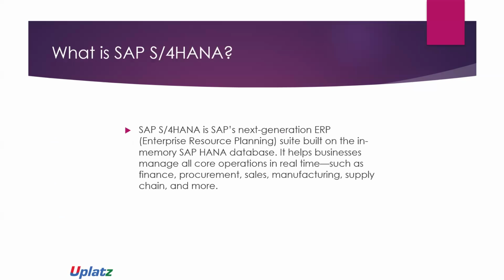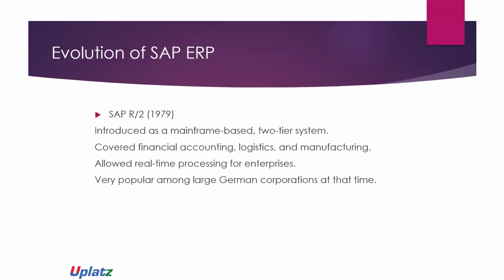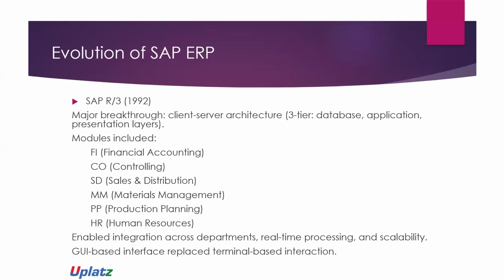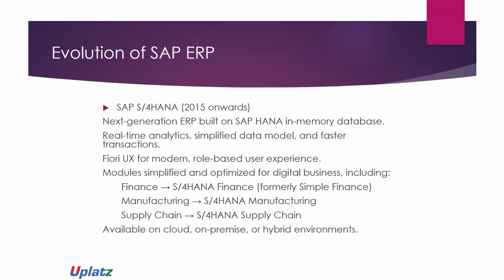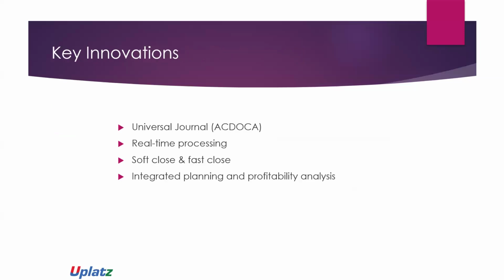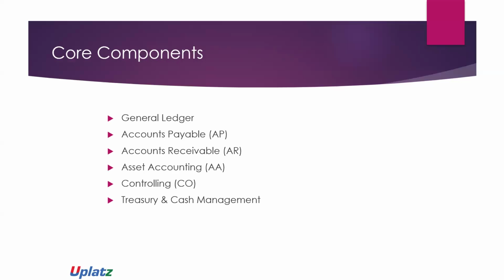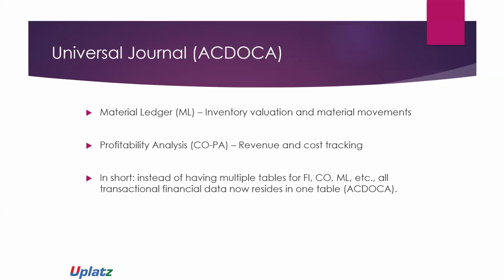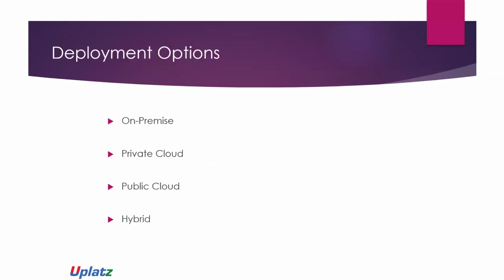General Introduction to SAP S/4HANA Finance | SAP Finance Tutorial | Uplatz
Welcome to Uplatz, your destination for learning enterprise technologies, ERP systems, cloud platforms, AI, data engineering, and real-world business applications.

In this SAP S/4HANA Finance Tutorial, we begin with a General Introduction to SAP S/4HANA Finance — one of the most powerful enterprise financial management solutions used by organizations worldwide to manage accounting, financial reporting, asset management, treasury operations, procurement finance, controlling, and end-to-end enterprise financial processes.

In this video, you will learn:

• Introduction to SAP S/4HANA Finance architecture
• Understanding the evolution from SAP ECC to SAP S/4HANA
• Core modules inside SAP Finance ecosystem
• Overview of Accounts Payable and Accounts Receivable processes
• General Ledger Accounting and financial reporting architecture
• Asset Accounting and fixed asset management workflows
• Cost center accounting and controlling fundamentals
• Real-time financial data processing using in-memory architecture
• Integration of finance with procurement, sales, and logistics modules
• Enterprise business processes managed through SAP Finance

SAP S/4HANA SAP S/4HANA Finance is a next-generation ERP finance platform built on the SAP HANA in-memory database, enabling organizations to process financial transactions in real time, improve reporting speed, automate enterprise accounting workflows, and integrate financial operations seamlessly across the entire organization.

It serves as the financial backbone for large enterprises managing General Ledger Accounting, Accounts Payable, Accounts Receivable, Asset Accounting, Treasury Management, Financial Planning, Cost Controlling, Compliance Reporting, and enterprise-wide financial operations.

Understanding SAP S/4HANA Finance is essential for professionals working in ERP Consulting, SAP Implementation, Finance Transformation, Enterprise Accounting, Corporate Finance Systems, Business Process Management, and large-scale enterprise digital transformation projects.

This tutorial is highly valuable for SAP Consultants, Finance Professionals, ERP Analysts, Accountants, Business Analysts, SAP Functional Consultants, and professionals preparing for SAP Finance careers.